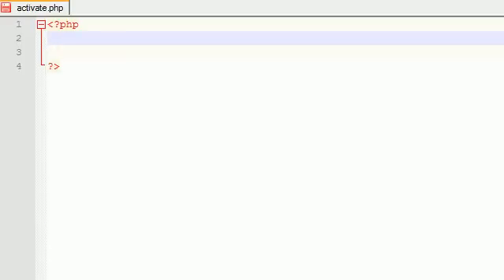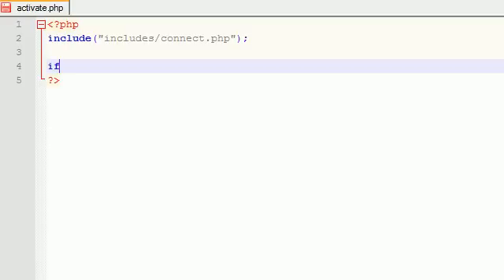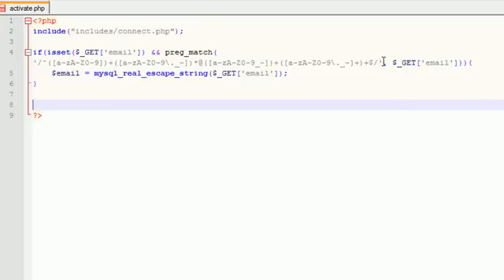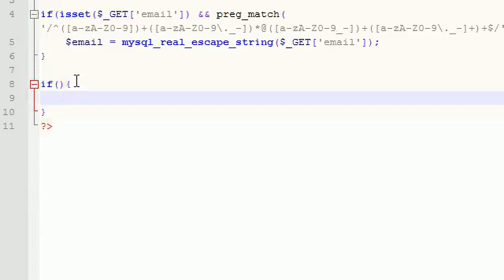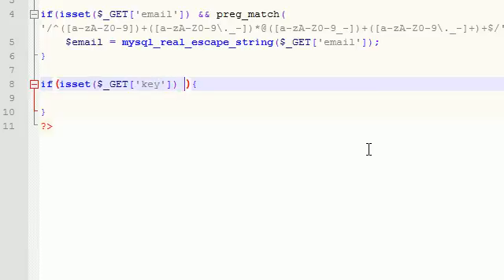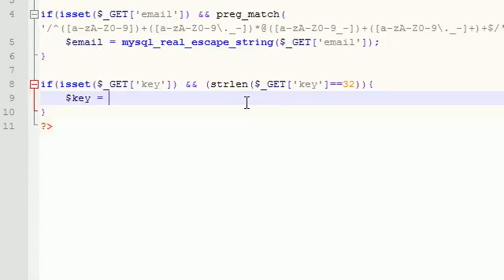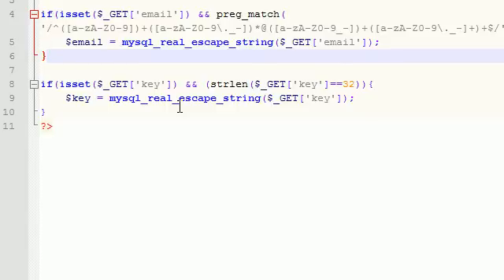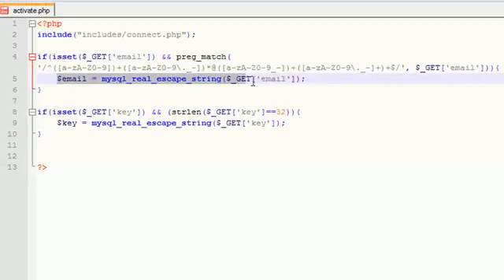Trading Website Community Project - 32 - Activating User Accounts